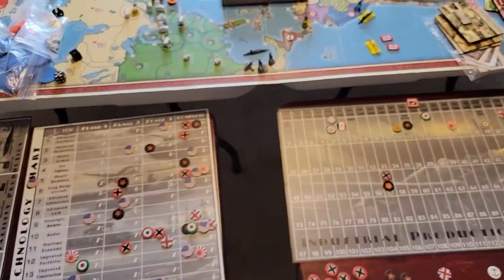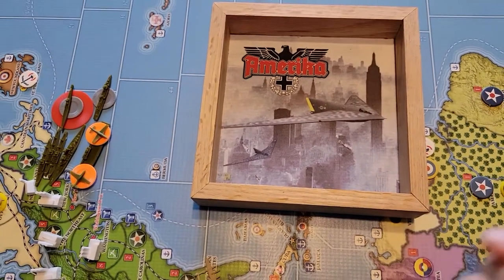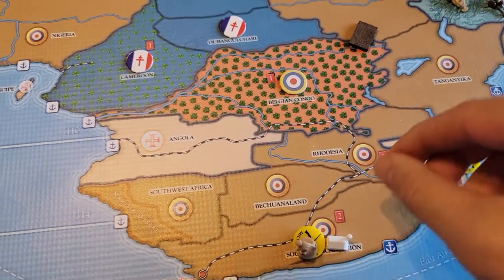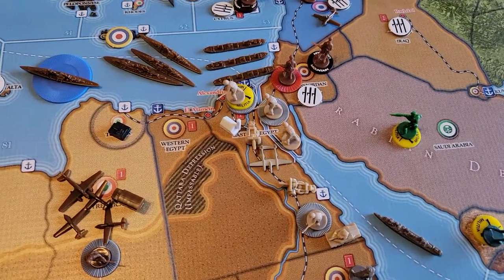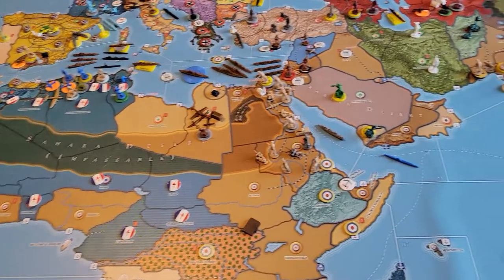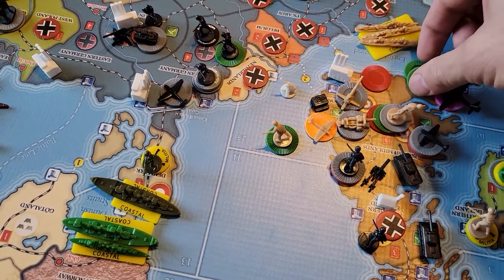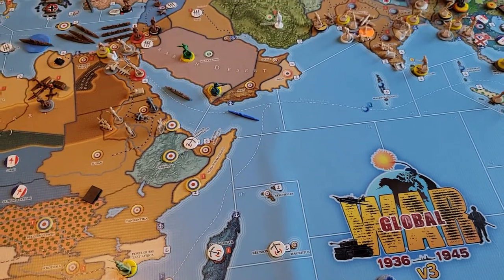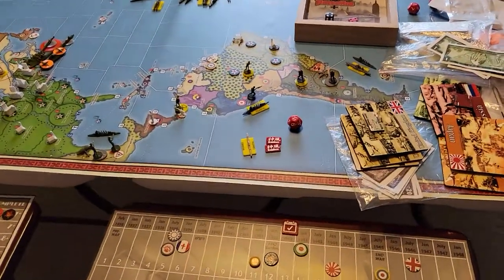Operation Live and Let Die Turn 13.4 and 13.5 British Commonwealth and Free French